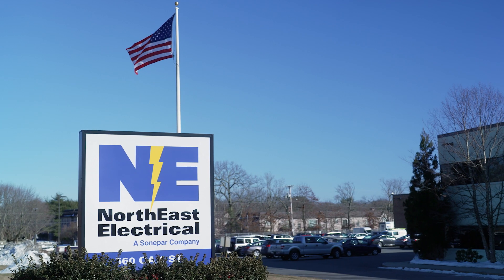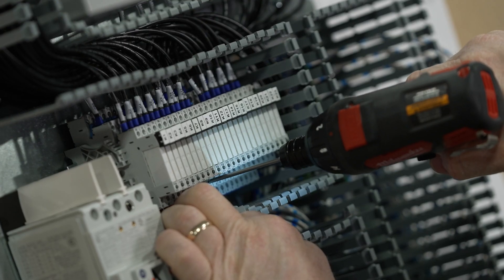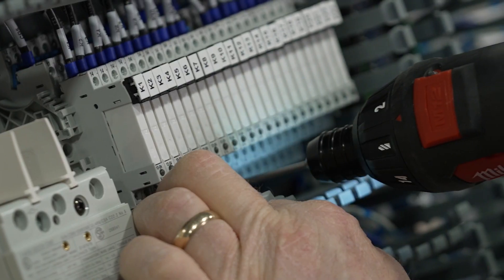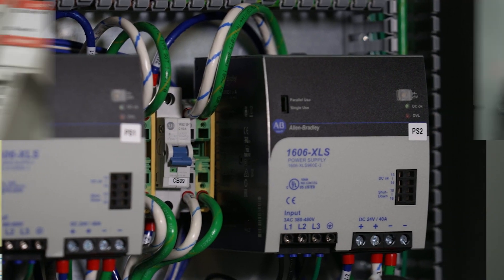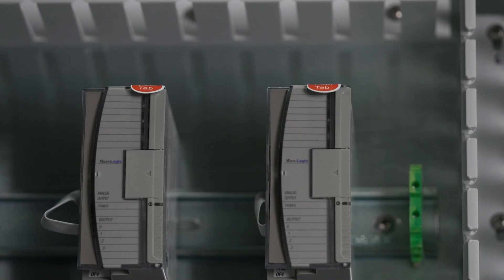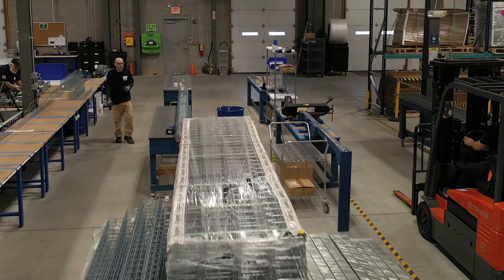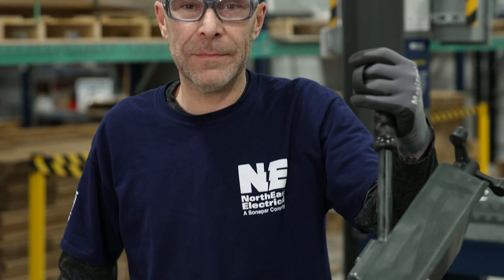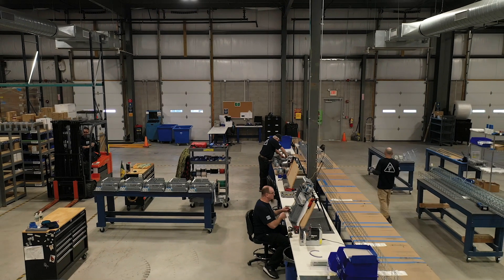NorthEast Electrical Assembly Services Capabilities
Our Assembly Services team provides superior service on a wide range of assembled distribution and lighting panelboards, custom-built CTQ's and enclosed breakers molded case circuit breakers.